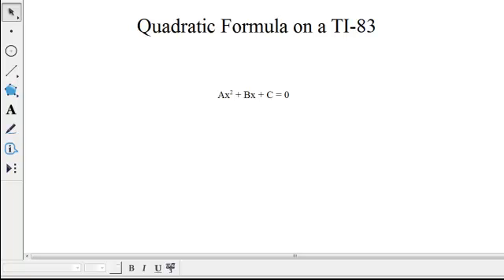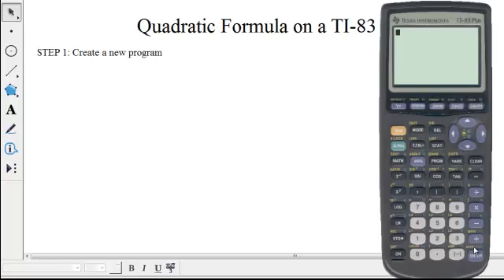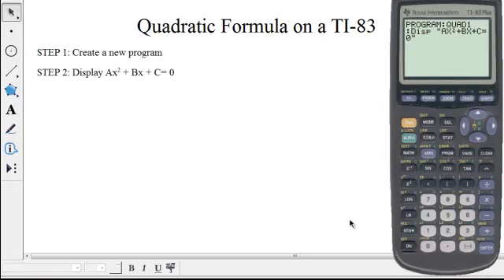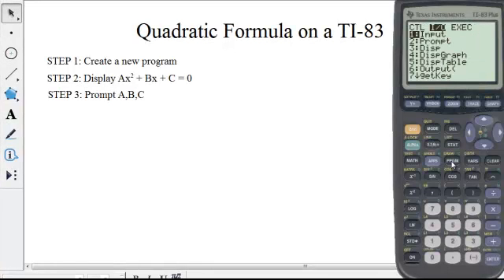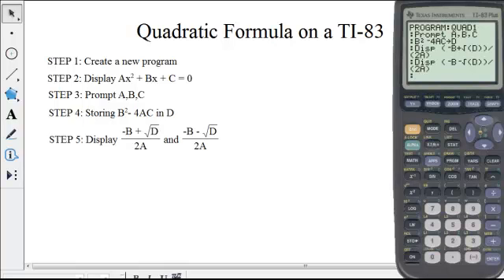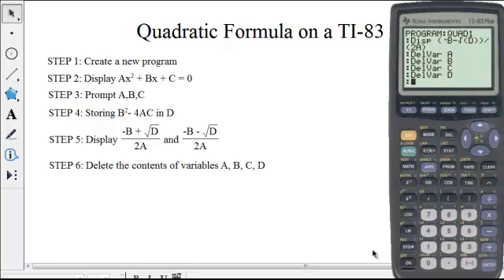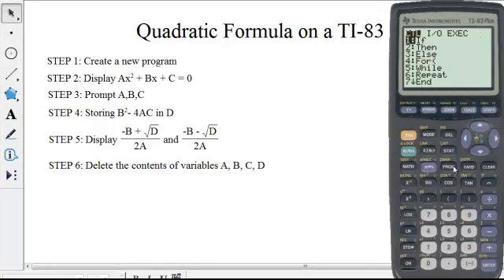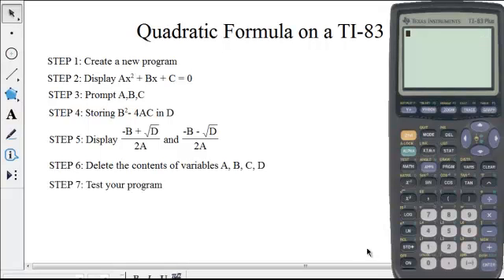Quadratic Formula Program for TI 83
This is a tutorial on how to program the quadratic formula into your TI 83